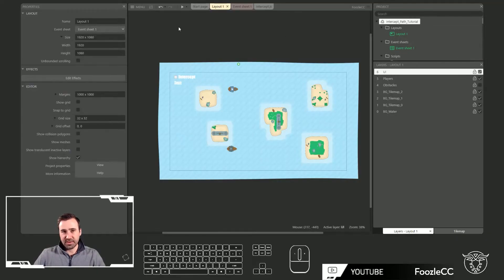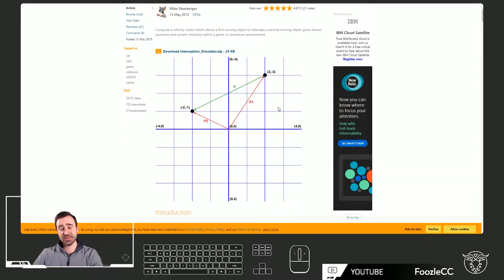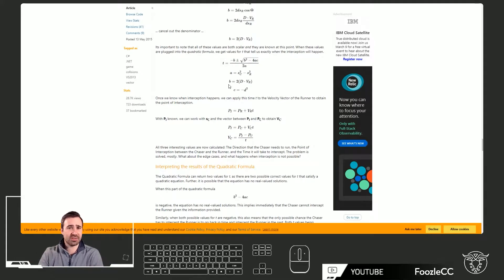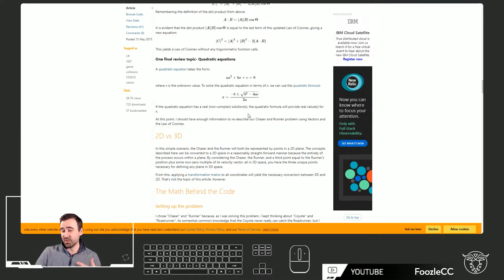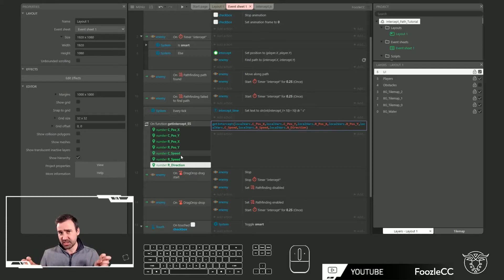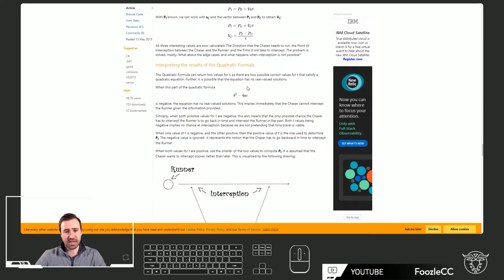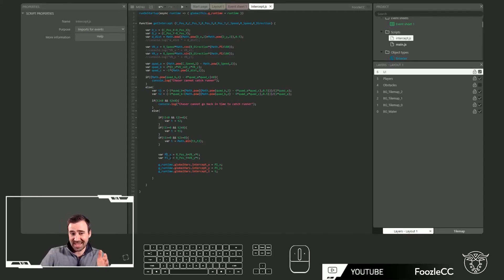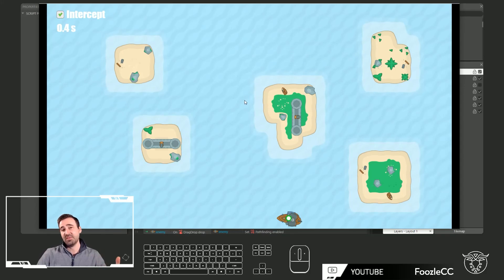Intercept Moving Objects! Smarter Enemy Movement - Predict Where a Player WILL Be vs. WAS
Construct 3 Tutorial on how to utilize the prediction of the intercept point of two moving objects to improve enemy movement in your games!  By predicting where your player is going, your enemy movement schemes / AI can improve and raise the quality / look and feel of your games.

(Note you will also get access to all premium game assets I have on itch if you sub the $5 tier which I am actively growing each month with a wide range of artists).

The game can be played at the itch.io link below in addition to the construct 3 project file being downloaded.

Cheers-
FoozleCC